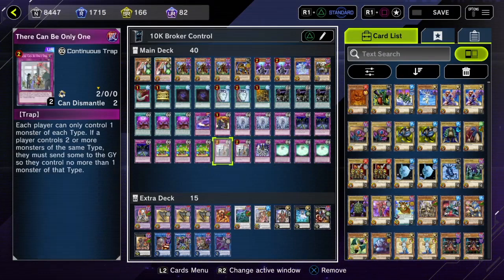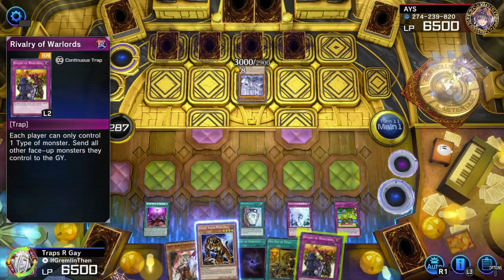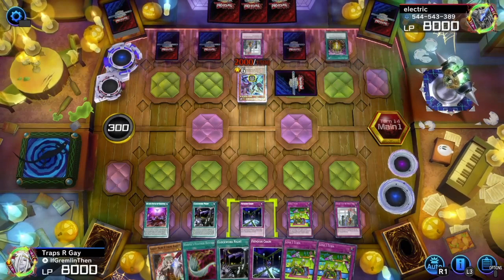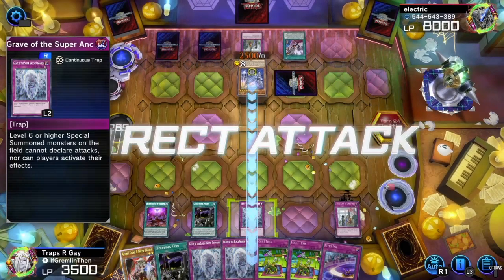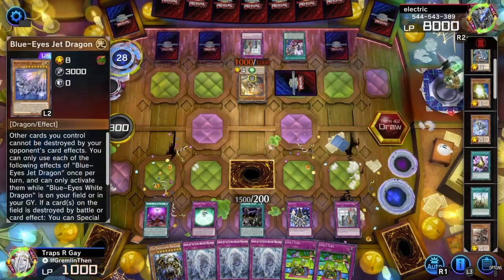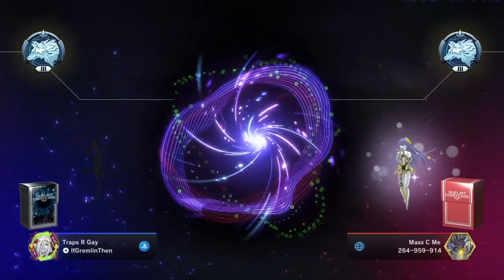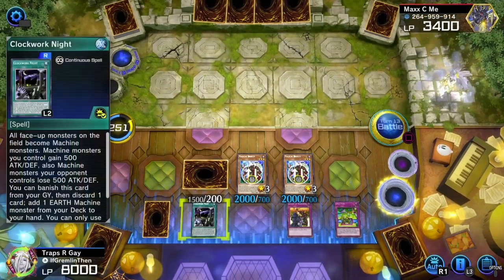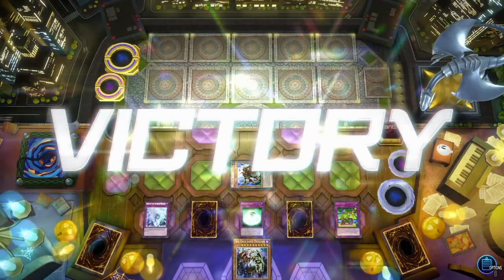Yu-Gi-Oh! Master Duel [Season 21] 8 | Platinum III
Crushing up the ladder with the goat mage.